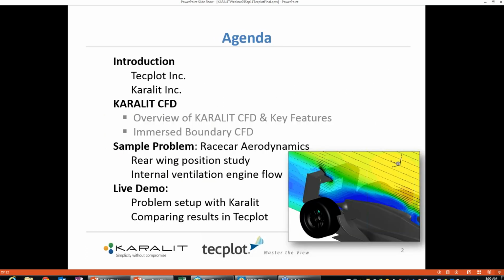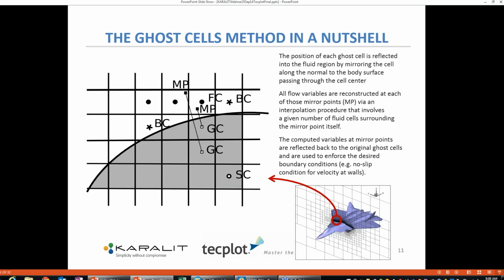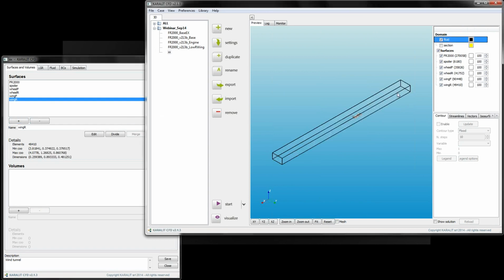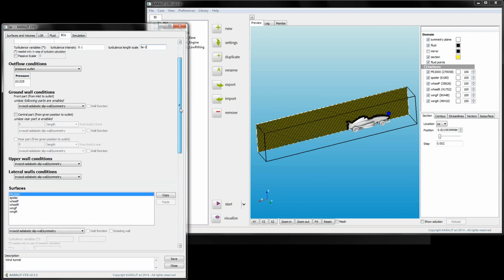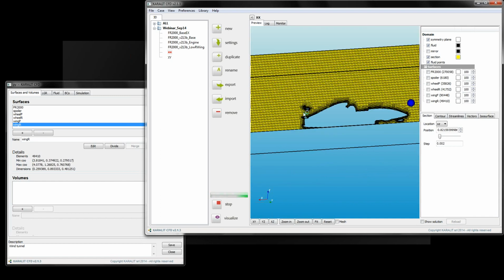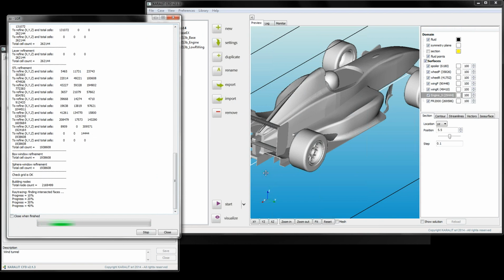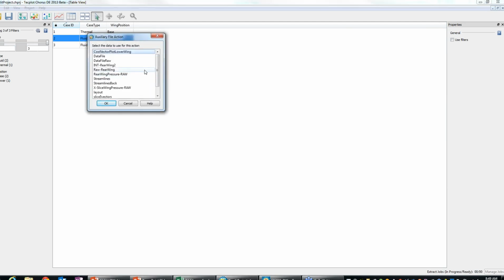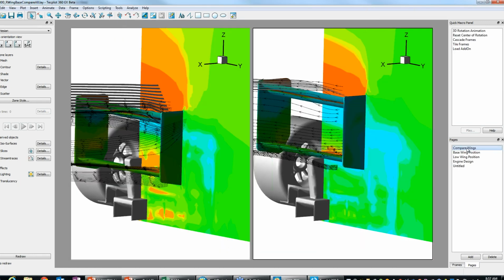Translating Karalit Direct CFD into Reduced Formula Racing Lap Times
(HD version) This Webinar discusses how immersed boundary technology in KARALIT CFD together with advanced post-processing in Tecplot 360 EX revolutionized the CFD analysis of a Formula Renault Tatuus 2000 race-car (Courtesy of Tatuus Racing).

You will learn how to automate, simplify, and speed up multiple full-car simulations of unique design points. We will illustrate the process by evaluating car designs of:

- Rear wing location
- Interior engine-bay flow
- Overall exterior aerodynamics

And the assessment of performance parameters including drag, lift, and detailed analysis of the main flow field are presented.